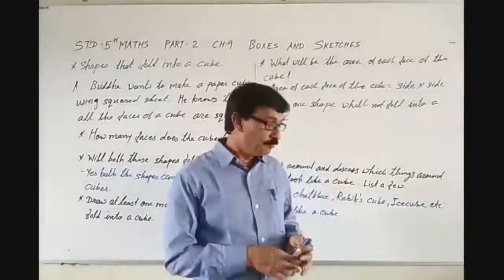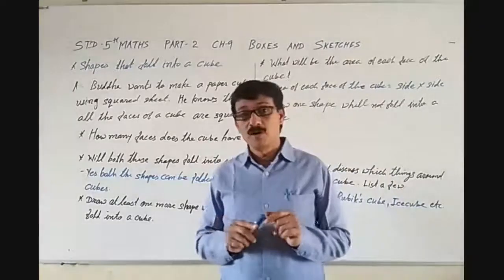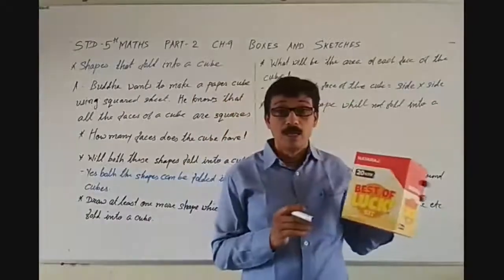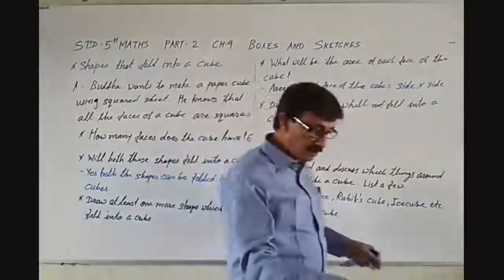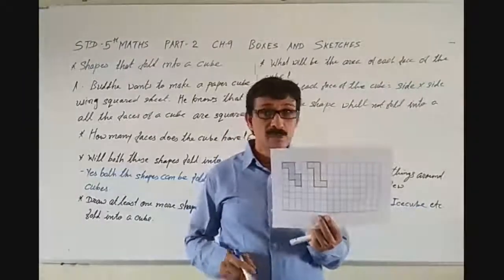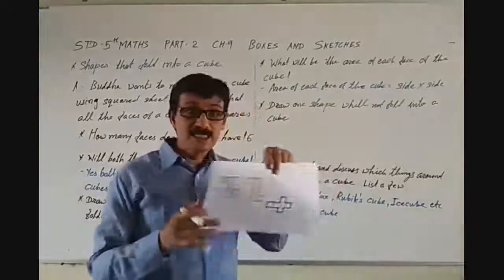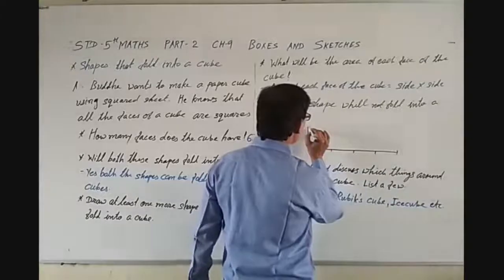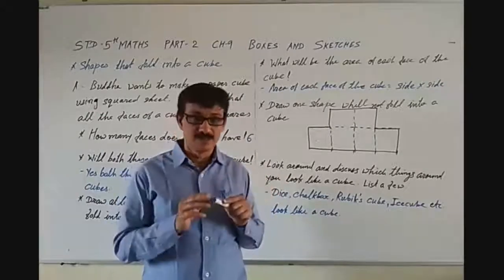STD 5 MATHS CH 9 BOXES AND SKETCHES PART 2